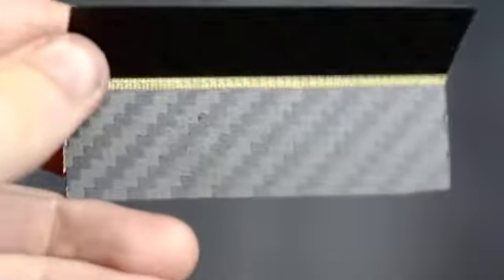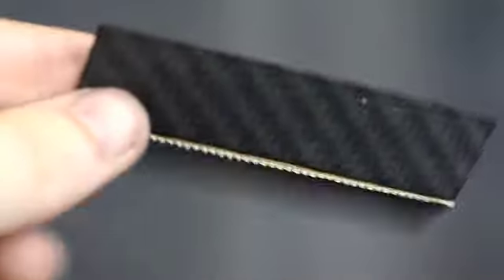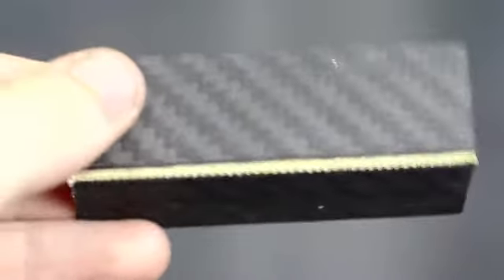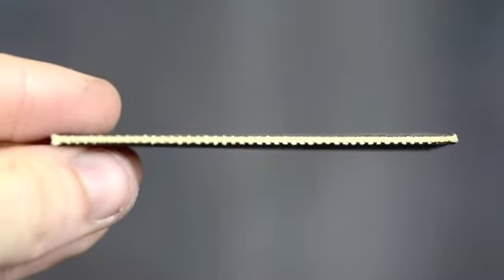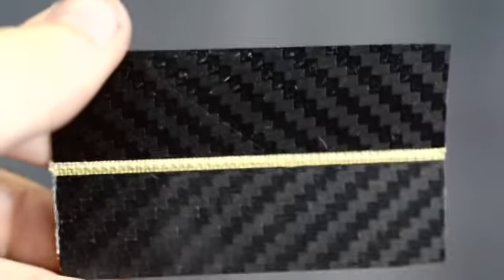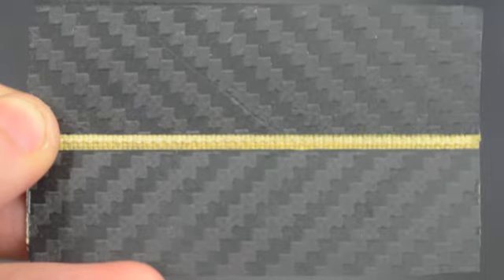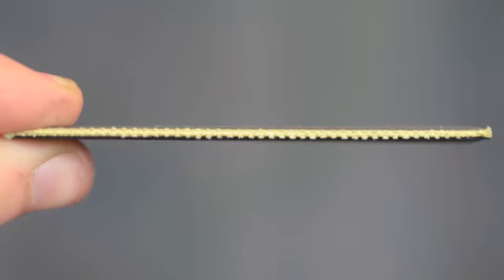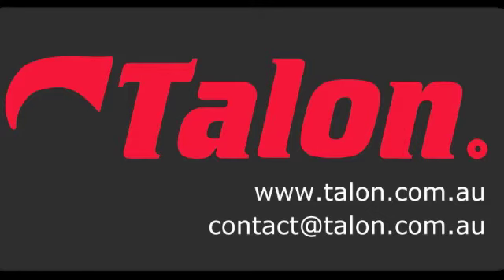Talon Carbon Fibre Hinge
This is the CATCHA composite hinge system, developed by Talon Technology, the first major advance in hinge design for over 200 years.

Utilising the properties of some of the world's most advanced materials, this hinge is light, strong, very corrosion resistant, and can be extremely thin. In fact, this carbon fibre and ballistic kevlar prototype has a closed width of only 1.6mm, yet is able to withstand a static load in excess of 150kg.

The hinges have been tested to over 150,000 cycles, and are available in a number of sizes.